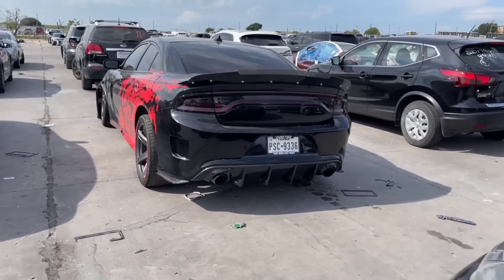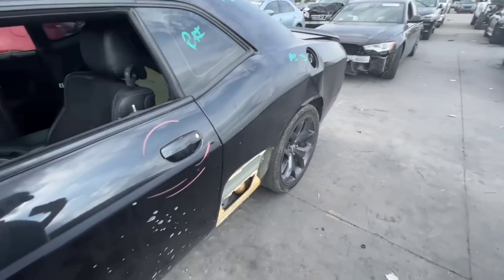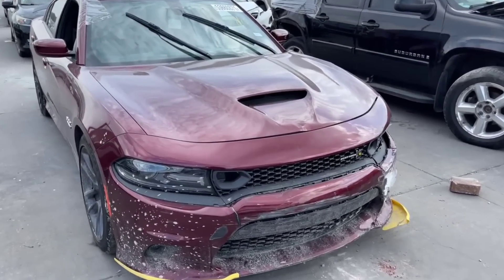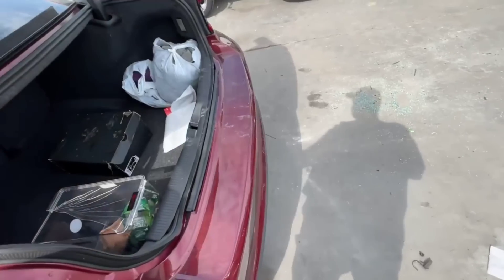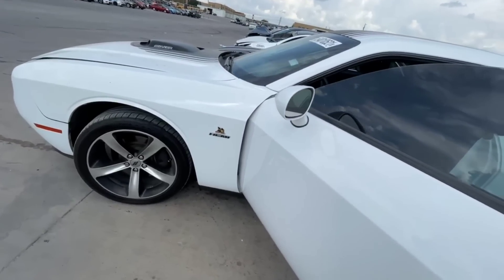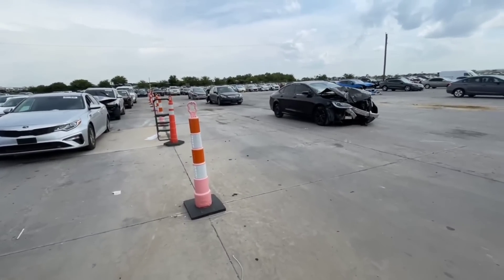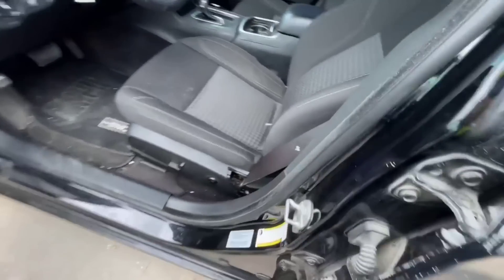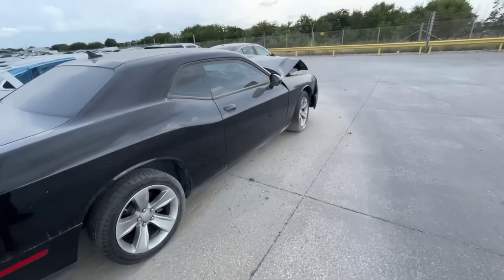So Many Hellcat's ScatPack's Chargers Challengers TrackHawks and More Copart Walk Around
In today's video I do a Copart Walk Around with So Many Hellcat's,  ScatPack's, TrackHawks and More all super cheap.

Get Free bitcoin and other crypto just for signing up.

Come follow us on Amazon

Extra handlebars

Phone Gimbal